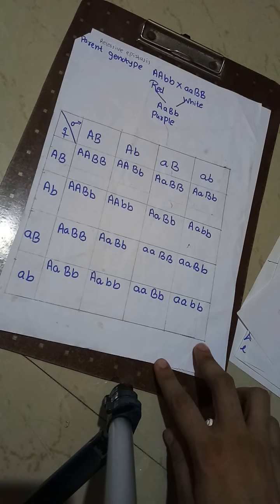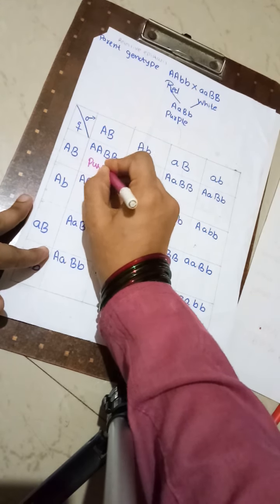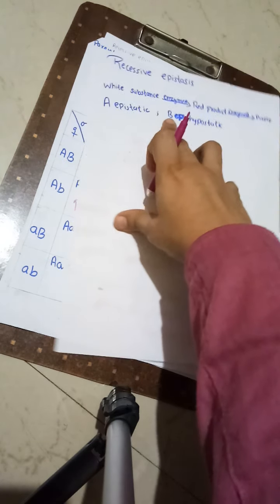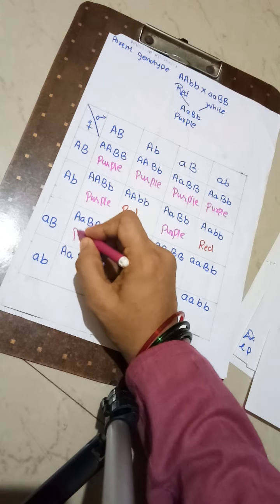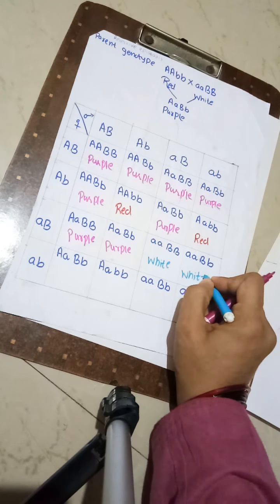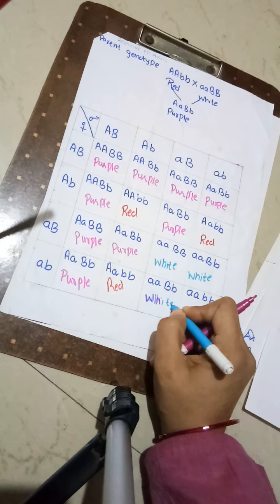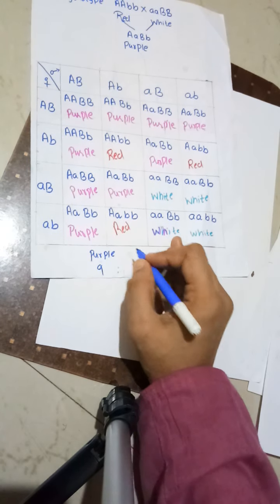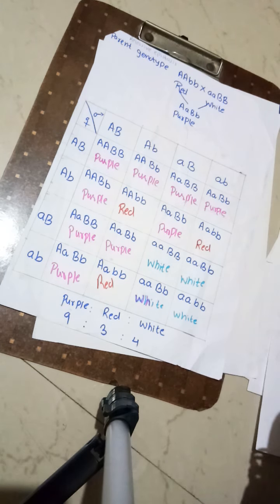Recessive Epistasis | Practical tutorial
This video series is based on Fundamentals of genetics.
In this video tutorial series I had discussed Fundamentals of Genetics. In this video series I had added videos on Mendelian genetics as well as non mendelian genetics following aspects
 Definition, Scope and Importance of Genetics.
 Classical and Modern concept of Gene (Cistron, Muton, Recon).
 Brief explanation of the following terms: Allele, Wild type and
Mutant alleles, Locus, Dominant and Recessive traits, Homozygous
and Heterozygous, Genotype and Phenotype, Genome.
Mendelian Genetics
 Mendelian Genetics: Monohybrid & Dihybrid Cross, Test Cross,
Back Cross, Mendel‘s Laws of Inheritance, Mendelian Traits in Man.
 Exceptions to Mendelian inheritance: Incomplete dominance, Codominance,
Lethal Genes, Epistasis - Recessive, Double recessive,
Dominant and Double dominant.
 Chromosome theory of inheritance.
 Pedigree Analysis-Autosomal dominant and recessive, X- linked
dominant, and recessive.
Multiple Alleles and Multiple Genes
 Concept of Multiple Alleles, Coat colour in rabbit, ABO and Rh
blood group systems
 Polygenic inheritance with reference to skin colour and eye colour in
humans.
 Concept of Pleiotropy.
Linkage and Crossing Over
 Linkage and crossing over, Types of crossing over, Cytological basis
of crossing over
 I had added complete unit powerpoint at the end of this video series. This video playlist will be helpful for those who are learning genetics from basic. I had also included practice assignments in my video description box to check your level of learning.
Genetic counselling is modern application of pedigree Analysis.